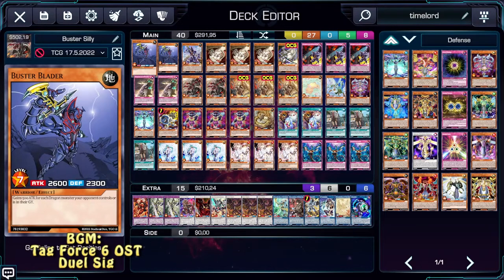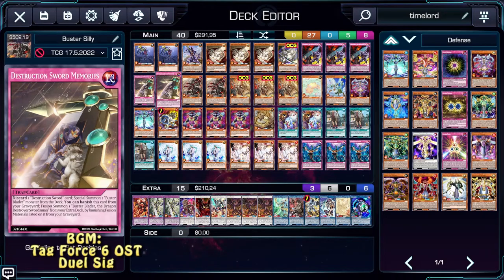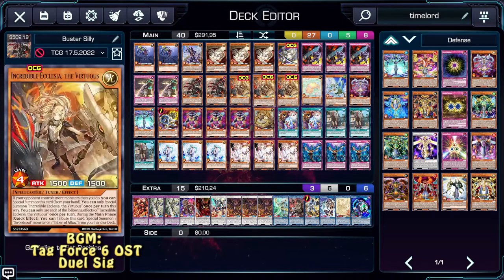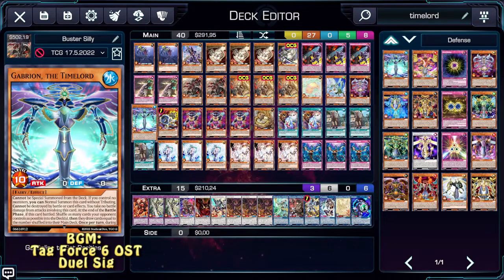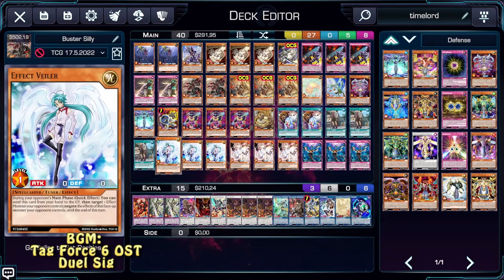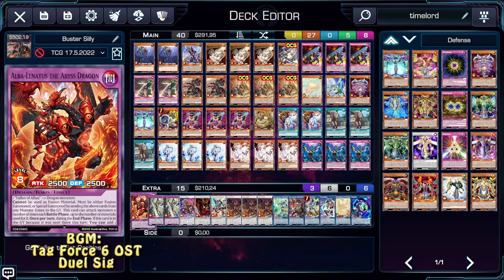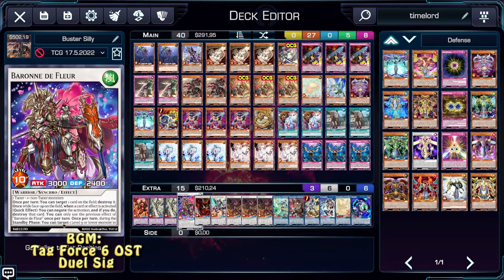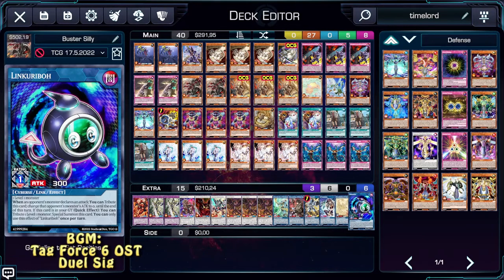Deckplay May 2022- Silly Buster Blader - Ygo Omega Beta Version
Use the most banned card ever and OTK People!

0:00 - Intro
0:04 - Duels
4:34 - Decklist
9:22 - Deck Stats
10:03 - Outro